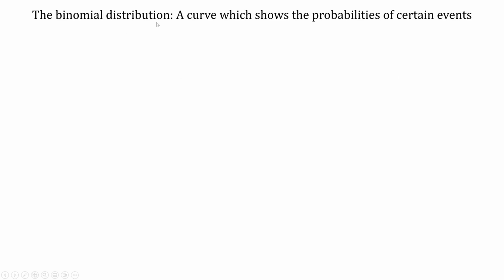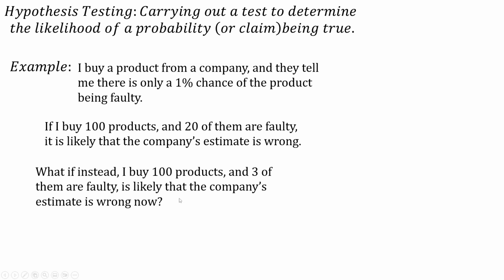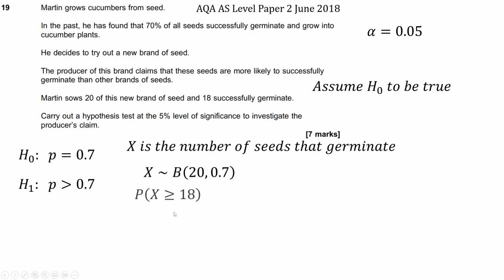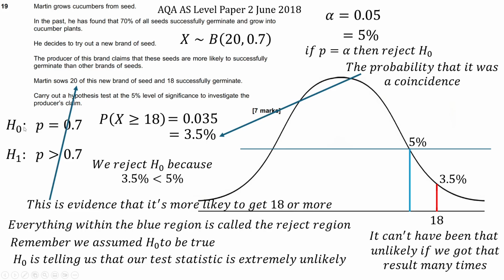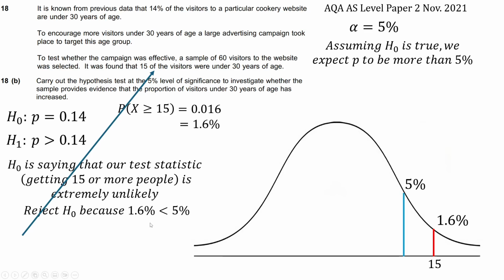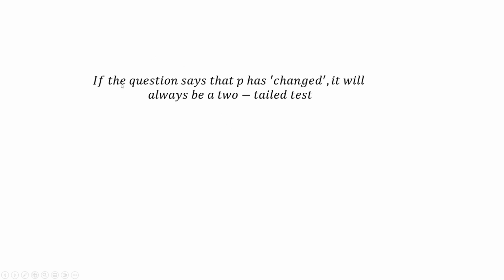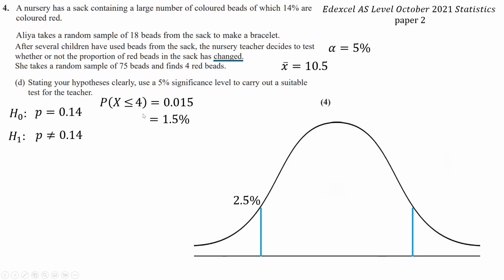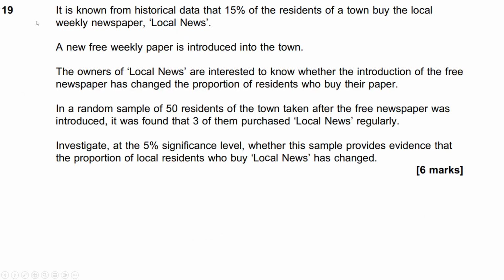Binomial Distribution- Hypothesis Testing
One more thing to add on which I think may help you understand why the rejection region actually is the rejection region: Intuitively, the rejection region identifies outcomes which are so unlikely (under the null hypothesis) that observing them makes us challenge the credibility of the null hypothesis, thus if we get a sample that falls within that highly unlikely area, we're likely going to disbelieve in H nought, and so we reject it.

Technically, the binomial distribution doesn't follow a smooth curve as shown in the video because it's a discrete probability distribution and not continuous, but didactically it is easier for me to teach it by sketching it as continuous. If you're interested in what this actually means, research online how the distribution actually looks. Nonetheless, you can still draw it as continuous in your exam to better help you understand the question- but do keep in mind that it actually isn't.